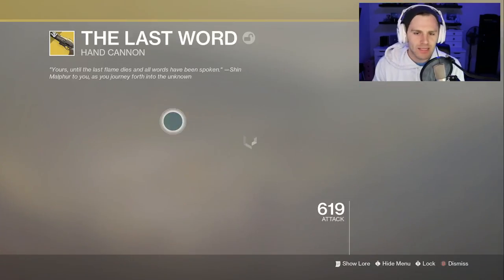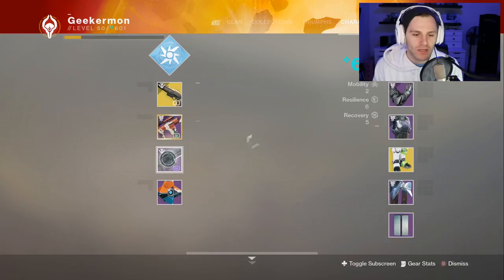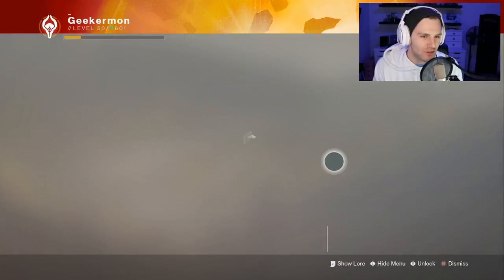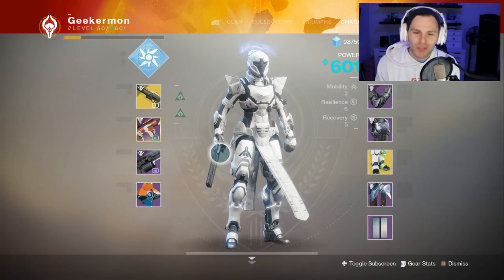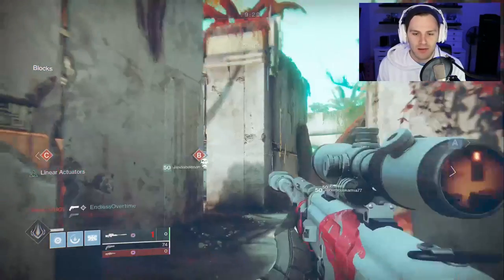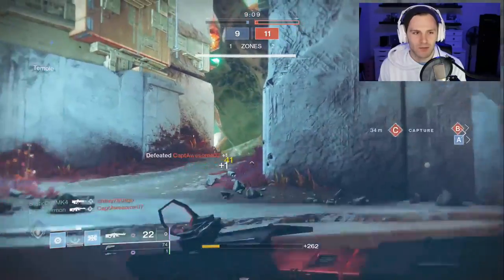THIS COMBO IS INSANE!! (Destiny 2)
[Social Media]